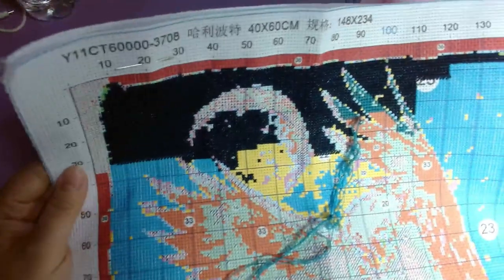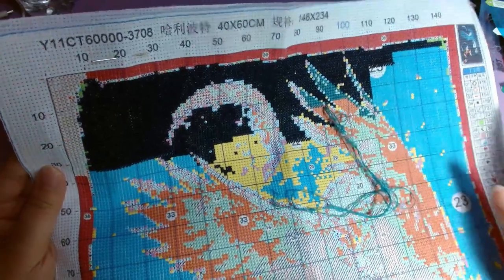July Wrap Up and August Plans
Hello! Today I bring you my July Wrap-up and August plans. If I have the links to the projects, they will be below.

***Projects in this video***

Cross-stitch:

Big eye girl was a gift I do not have links for it.

Harry Potter from paintsomeway is no longer available

Mini Block Kit:

Snail from Temu.

*** Currently Reading ***

Audio: Red Hot Rival by Cat Carmine
eARC: The Head Teacher by H.M. Lynn

Coodeals also has a code:
This is a £2 voucher. Any product can be purchased.